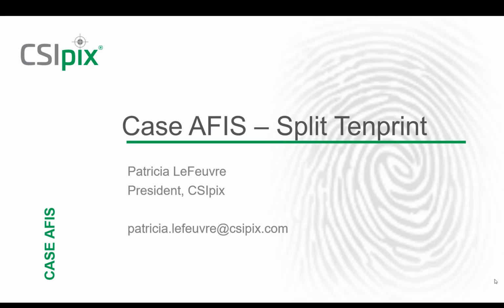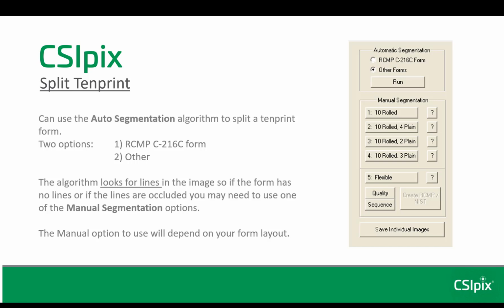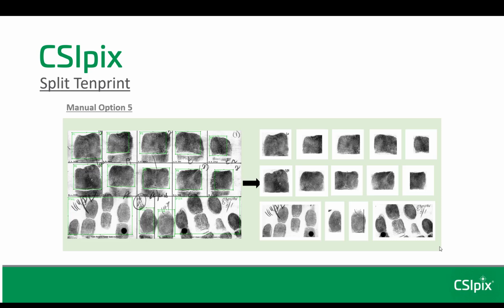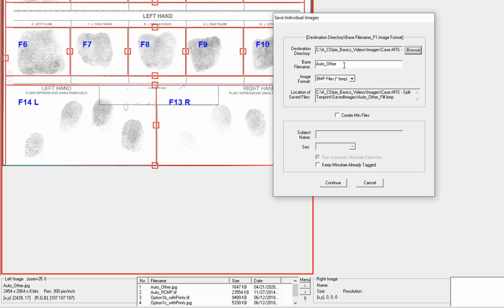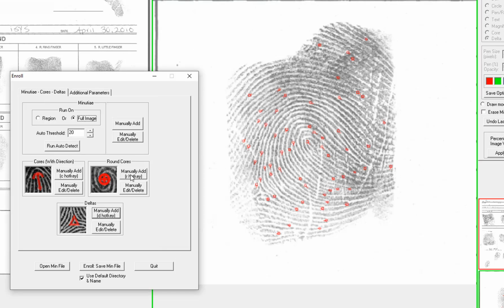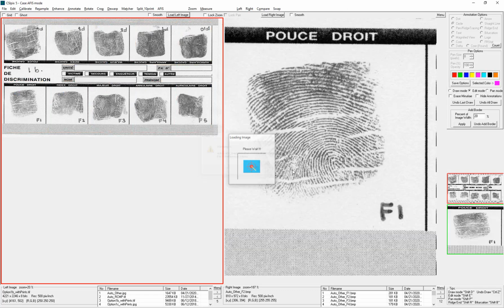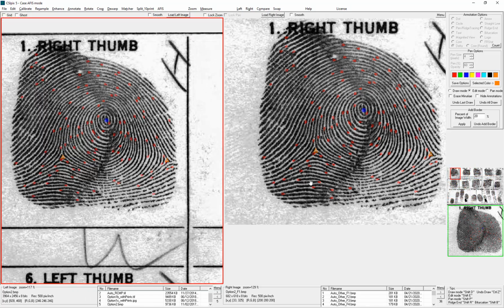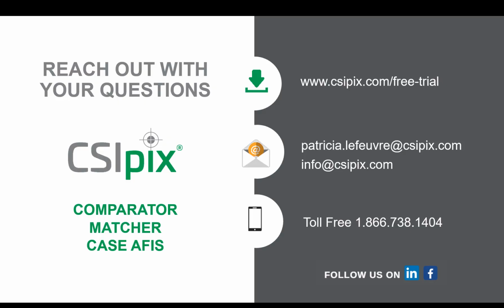CSIpix Case AFIS: Split Tenprint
In this video I show how to use Split Tenprint to prepare images for searching with the CSIpix Case AFIS.

Patricia
CSIpix